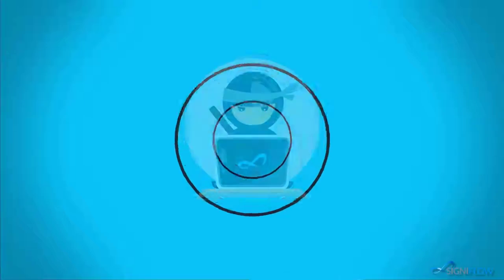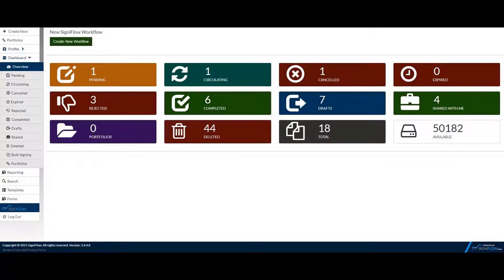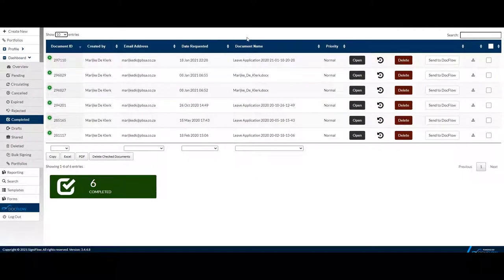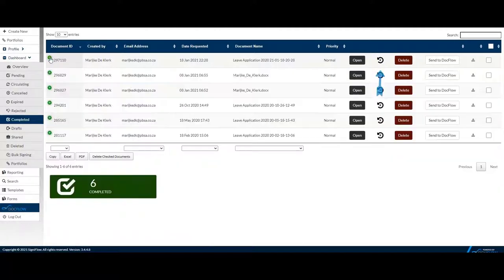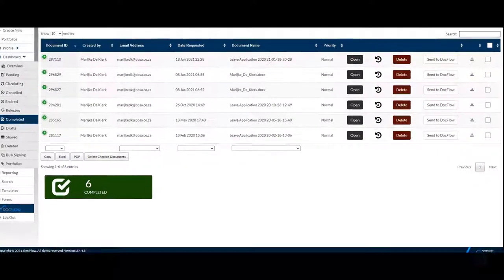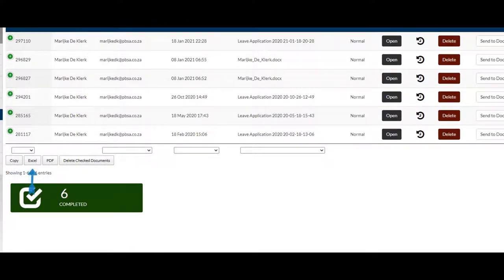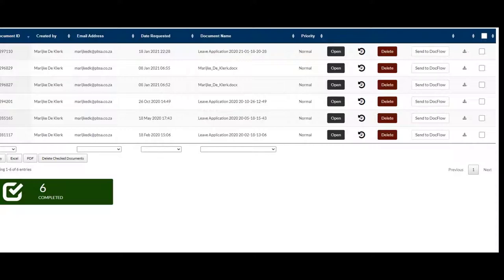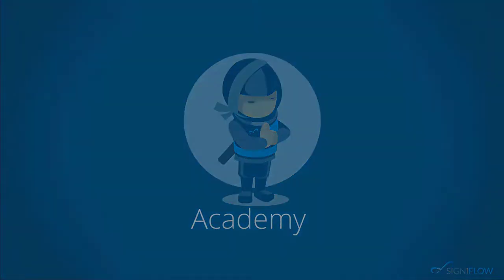The dashboard: Completed basket (finalised documents/workflows)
This video is a short overview of your SigniFlow Dashboard Completed basket.

Documents that have been approved and signed, and that require no further actions, are stored in the Completed basket.